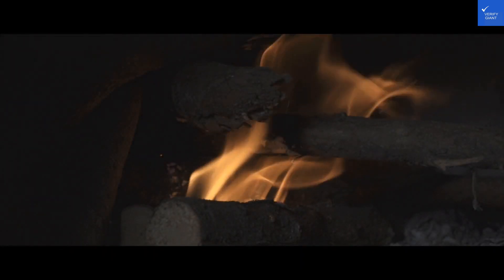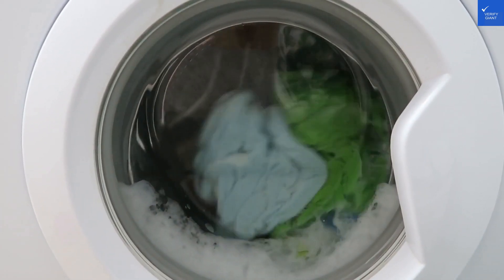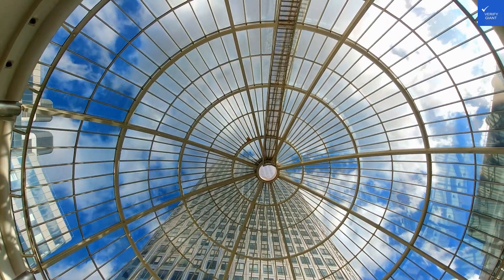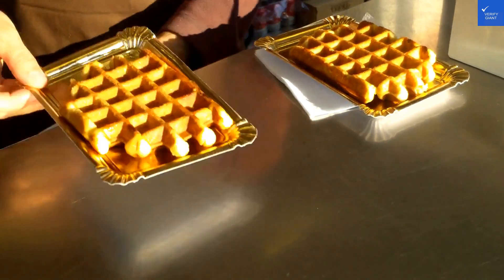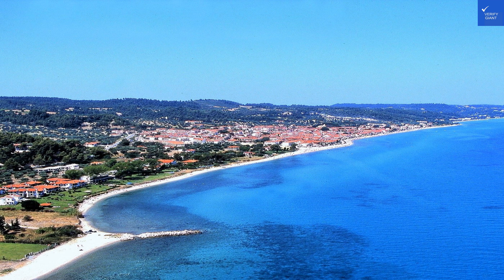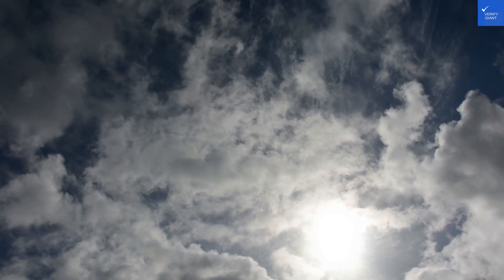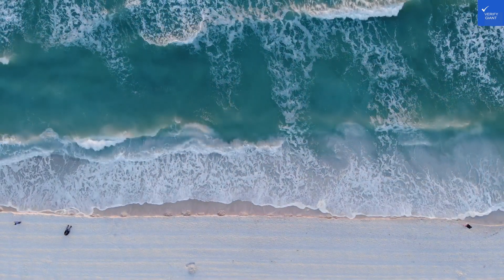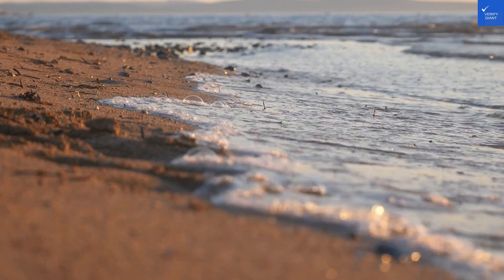Hotel Ammos, Polykhrono, Greece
Discover the beauty of Hotel Ammos, a stunning Mediterranean hotel nestled in the picturesque Polychrono, Greece! In this video, we take you on an exciting tour of this beach hotel, showcasing its cozy rooms, luxurious amenities, and warm Greek hospitality. From charming doubles to spacious family suites with breathtaking sea views, Hotel Ammos offers the perfect getaway for solo travelers, couples, and families alike.

Join us as we explore the oasis-like bathrooms, the sparkling outdoor pool ideal for sun worshippers, and the nearby Polychrono Beach, where sand and surf await just a short stroll away. Don’t miss out on the delightful dining options, including an all-inclusive package featuring Mediterranean cuisine that will make your taste buds dance!

With plenty of recreational facilities, bicycle rentals, and a cozy bar to sip refreshing cocktails, you’ll never run out of things to do at this top-rated hotel in Chalkidiki. Plus, we’ll give you insights into the affordability of this luxury stay in Greece and why it deserves its rave reviews.

Whether you're planning a vacation in Greece or looking for the best beachside hotels, our comprehensive review details everything you need to know about Hotel Ammos. Get ready to unwind, relax, and make unforgettable memories in the heart of Polychrono!